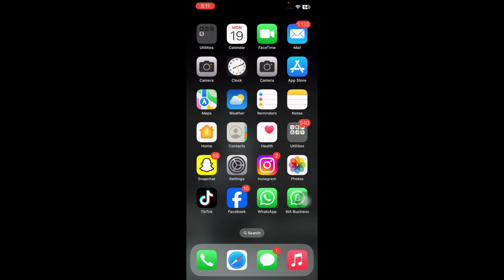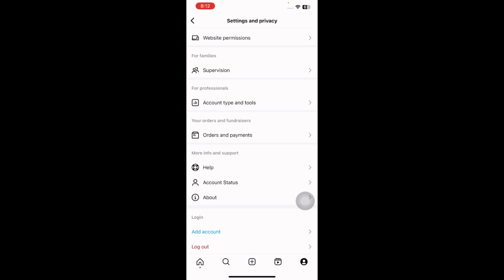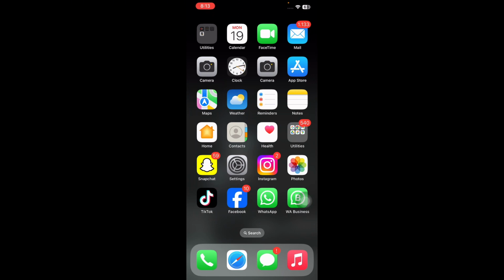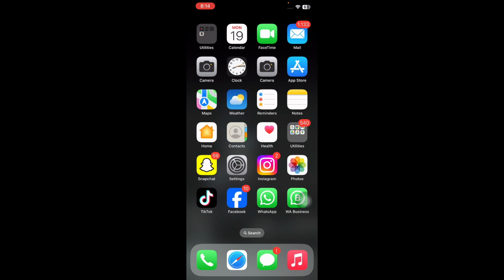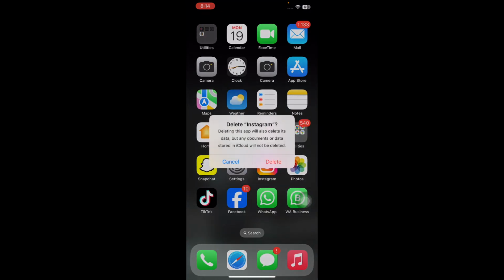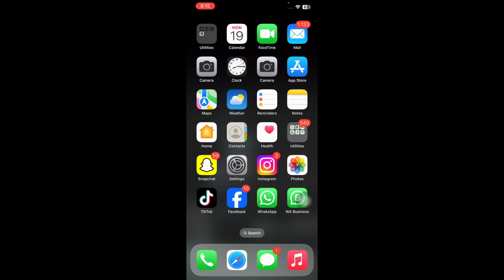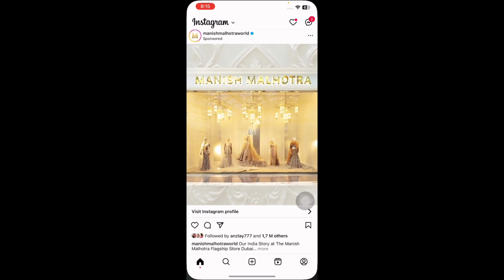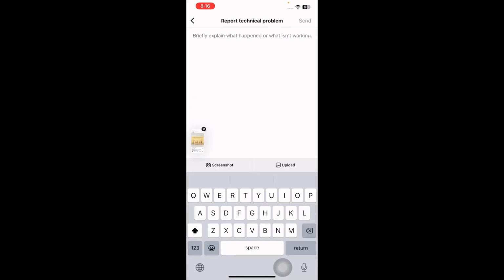How To Fix Cannot React To Instagram Messages With Emoji’s